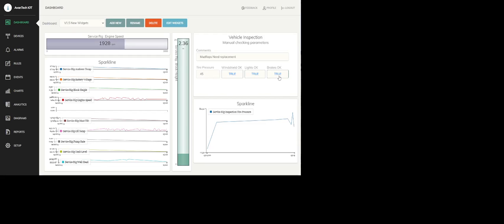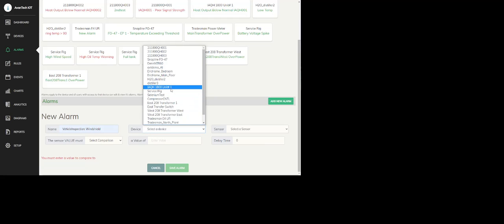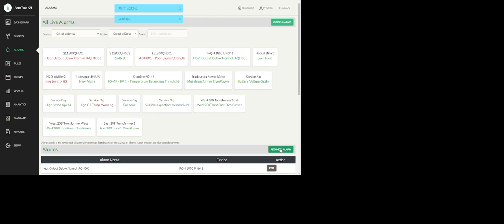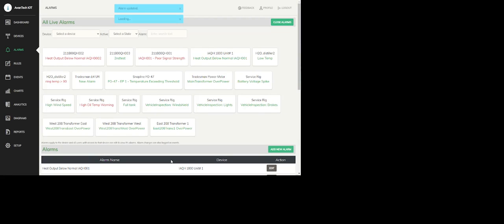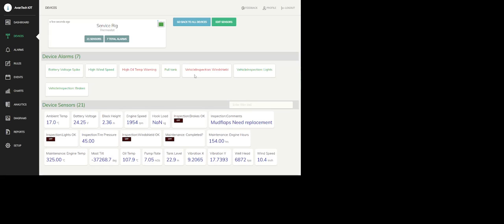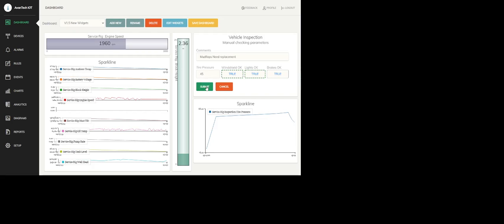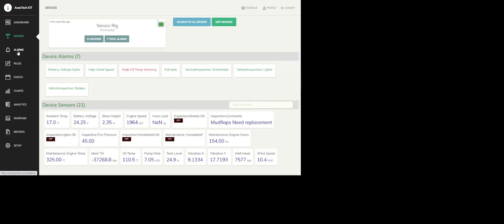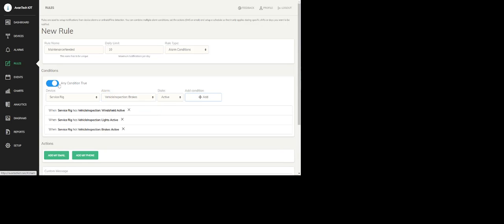AvanTech IOT V1.5 Alarms & Rules to Send Notifications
This video demonstrates how to create alarms in our IOT platform for any of the sensors in a device.  These are built with some manual input form sensors, but work with live sensors of course also.  Then a rules is setup to send out notifications if any of several alarms occur, indicating the need for maintenance.

to try a demo of our site and for more information.